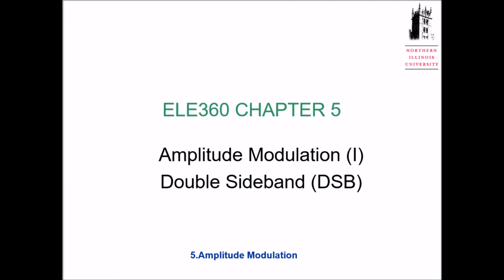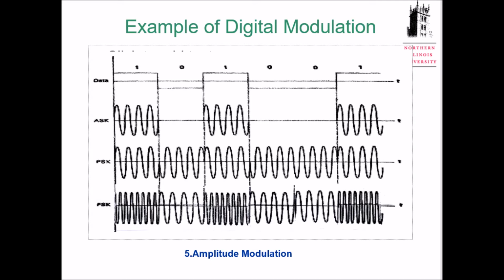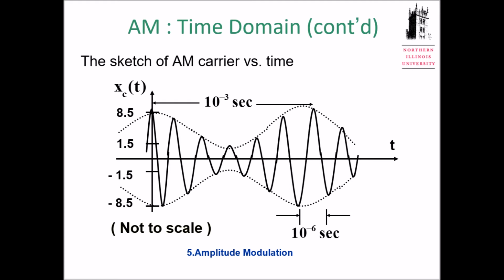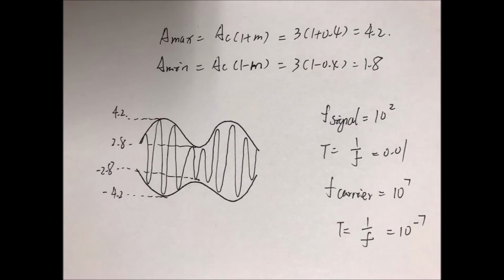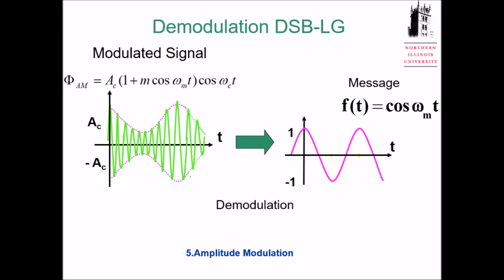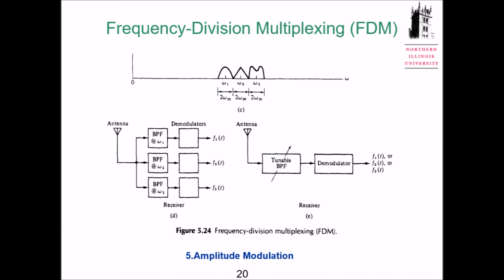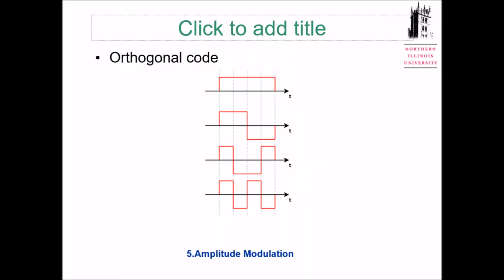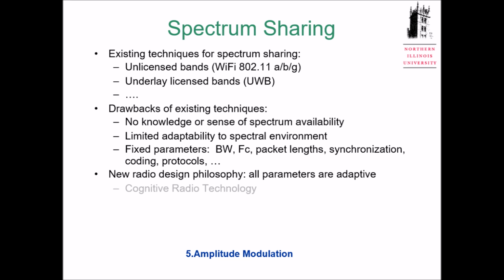ELE 360 'Communication Systems', chapter 5 Amplitute Modulation, part 2.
This is the lecture video for ELE 360 'Communication Systems', chapter 5 AM, part 2, double-side band-SC.